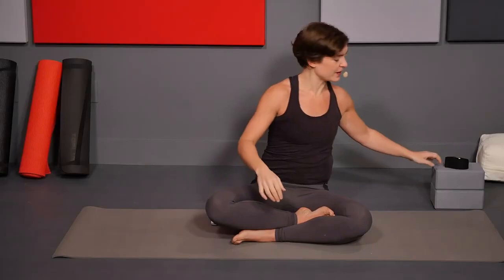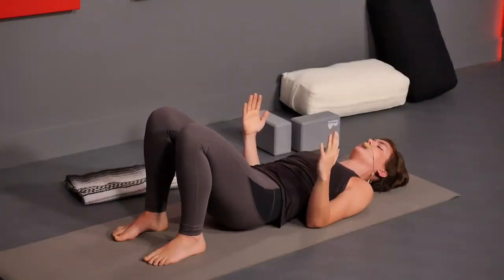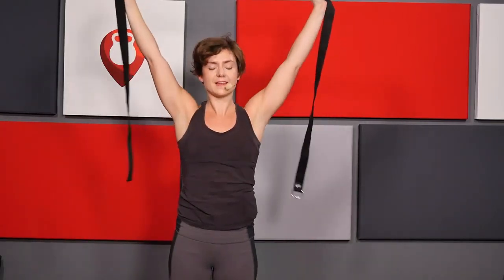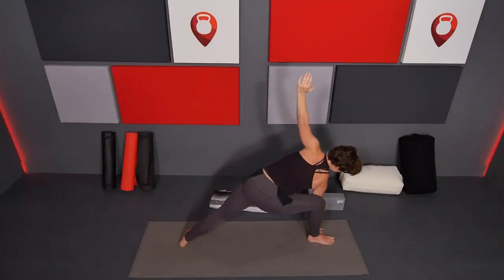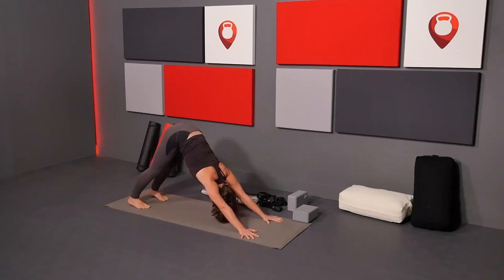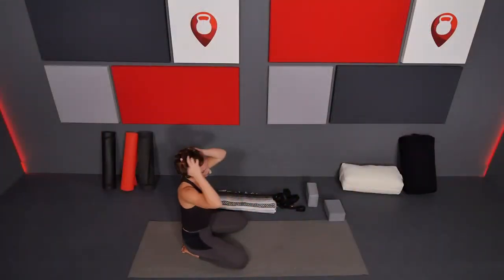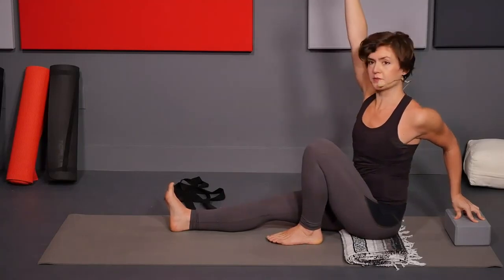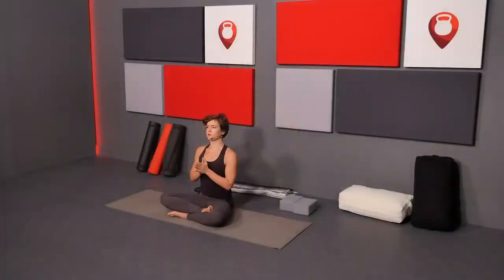Heart Chakra Sequence | Yoga for Chest, Shoulders & Upper Back | Fitscope Studio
Join Alessandra for this Heart Chakra sequence to open your heart to love and abundance as well as stretching your chest, shoulders and upper back.

Recommended props: 2 blocks, a blanket and a strap